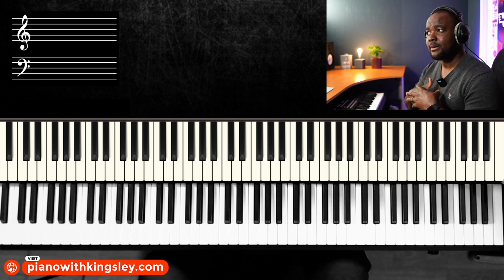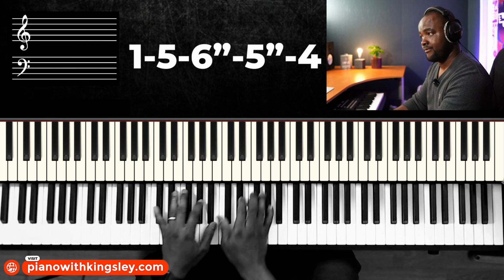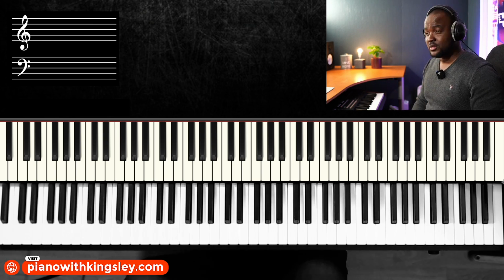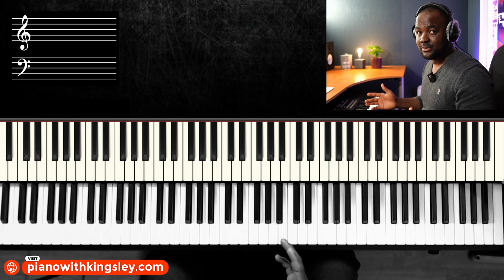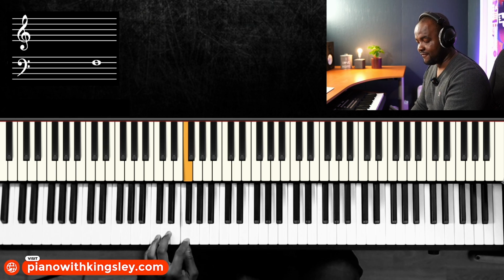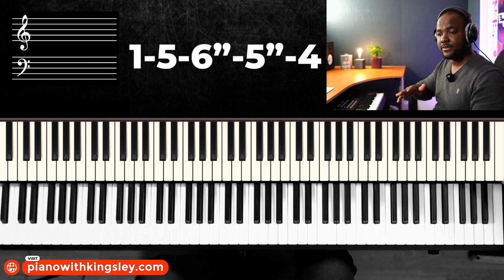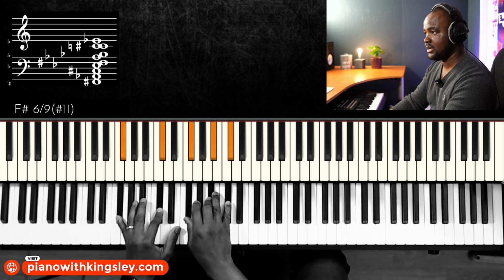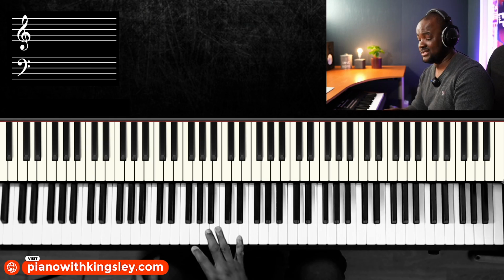Play the Piano in All 12 Keys | Beginner Piano - Part 1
This system is targeted at helping beginners to be able to play simple chord progressions in all 12 Keys.